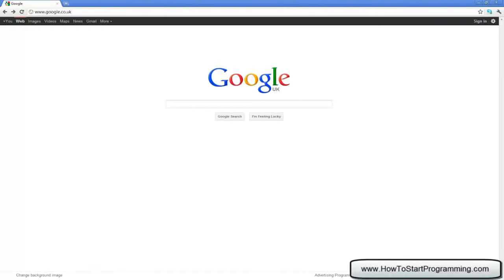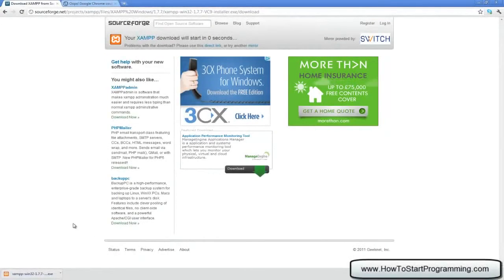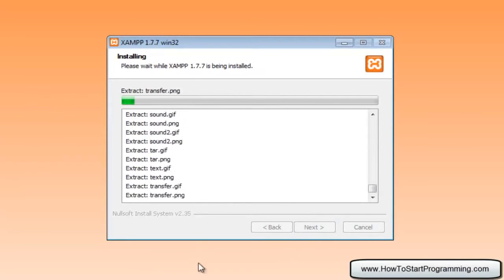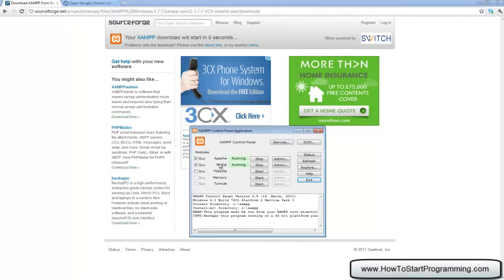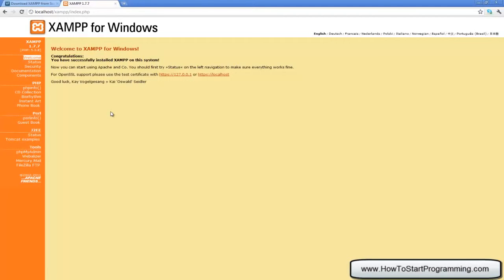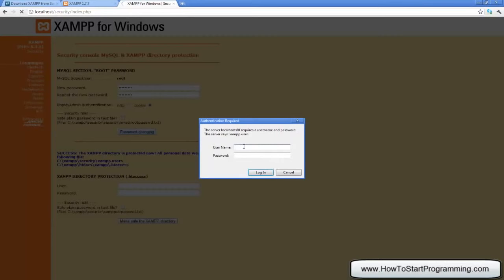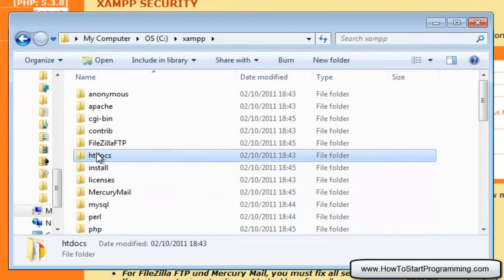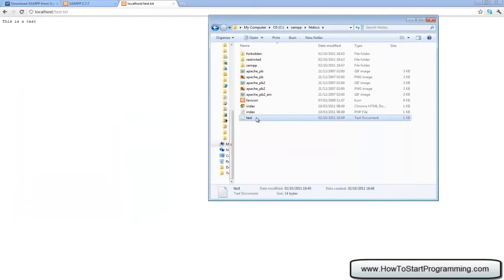php tutorial for beginners instaling xampp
php tutorial elithecomputerguy
php tutorial eli
php tutorial full
php tutorial for beginners with examples
php tutorial for advanced
php tutorial full video
php tutorial for website
php tutorial form
php tutorial 7 - introduction (php for beginners)
php tutorial 8